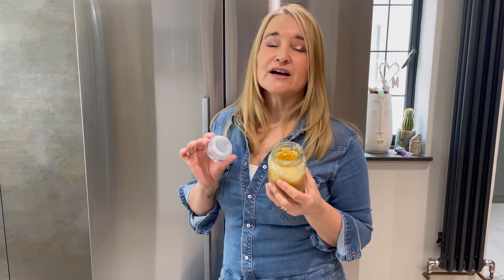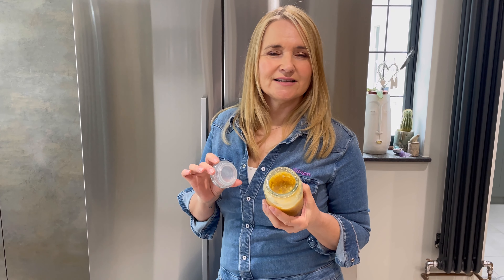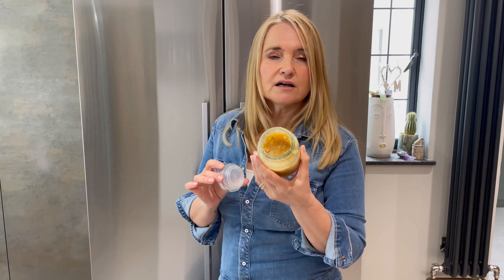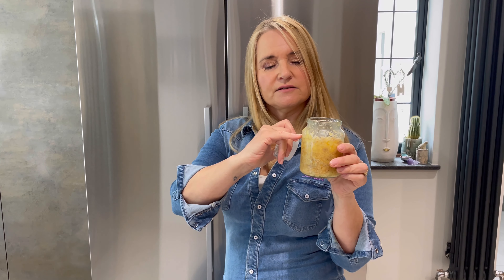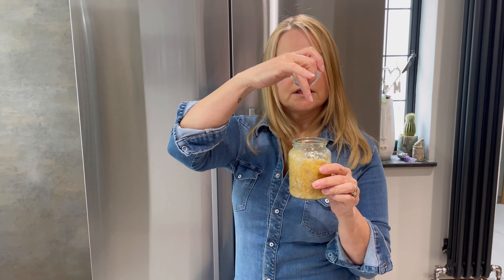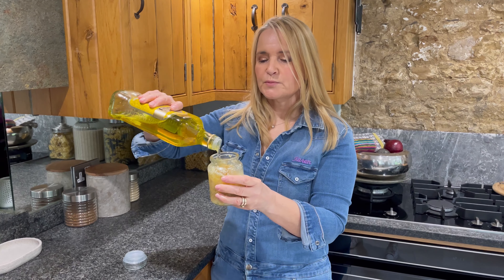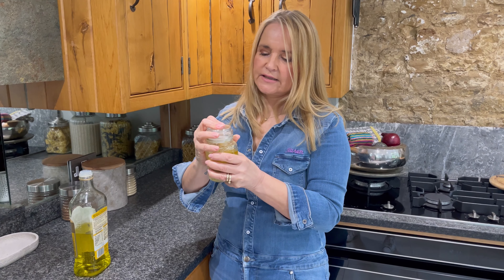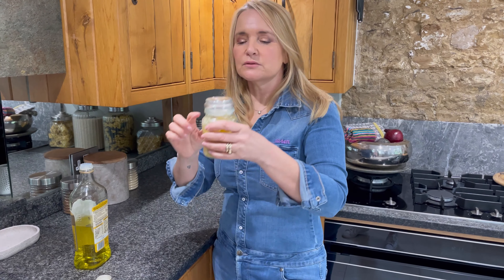Cooking hacks - Chopped Garlic in a Jar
Hate chopping garlic? Me too! 😅 Here’s a game-changer: toss 6-8 cloves into a food processor, add oil, and blend until smooth. The aroma is incredible! 🌟 Store it in a jar, and it lasts about three months. When it dries out, just add more oil and stir. Perfect for stir-fries, curries, and salad dressings! 🥗

You can do the same with onions, but they last about a week to a week and a half in oil. Prep your garlic and onions on the weekend, and you’re set for the week! No more tears, just easy cooking. 🧄🧅

Music See You Ikson